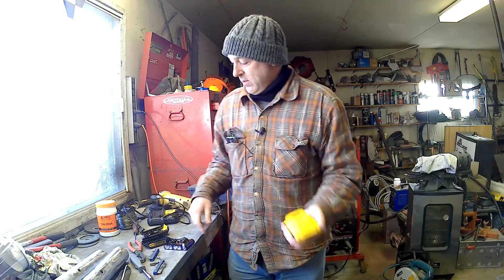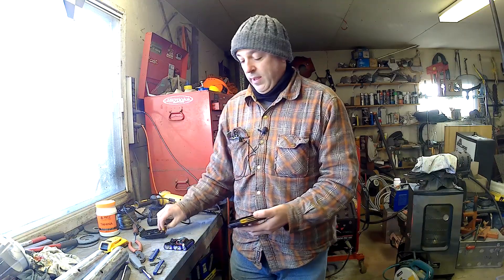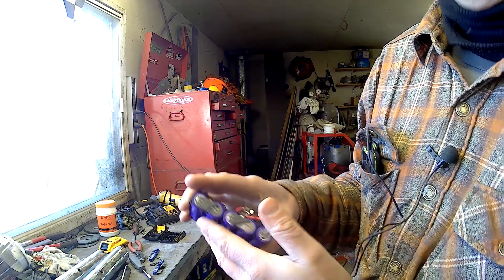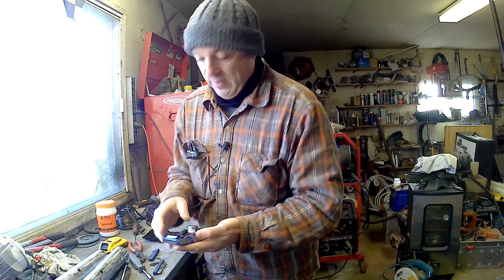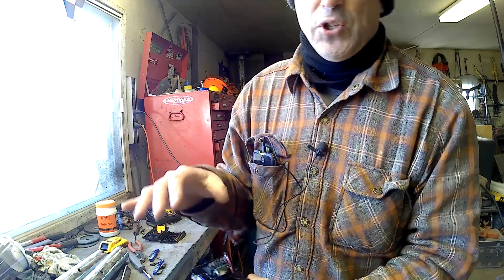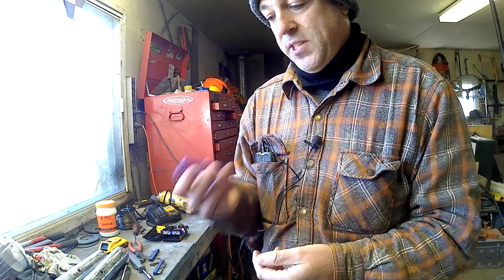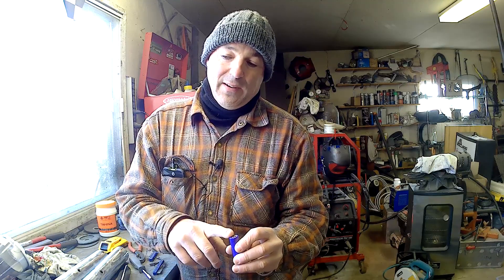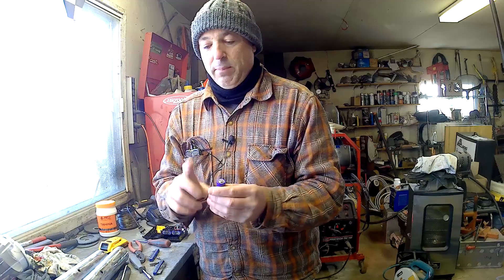Fix Dewalt Battery that won't charge (Try this after you try the "jumpstart" fix)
If you've tried the jumpstart method and still have a dead battery, give this a try!  It brought a totally dead battery back to life for me!

My issue was a popped CID (Current Interrupt Device) safety device.  Manually resetting it allowed the battery to return to service.

Now that I know about this fix I wouldn't remove the cell which would turn this into a 2 min fix.  You can check & reset the CIDs without removing the cells - you just have to open up the plastic case.